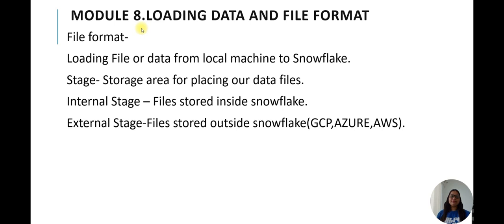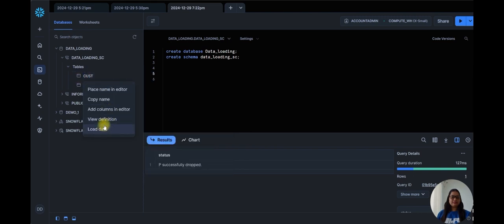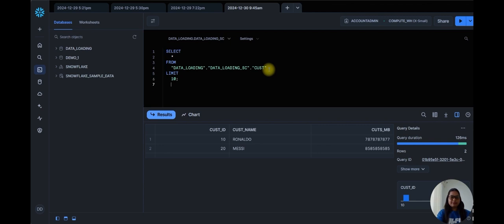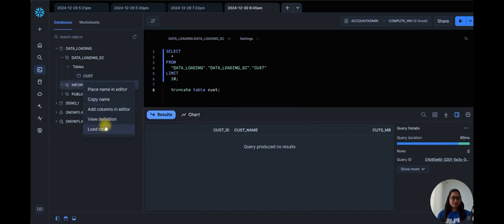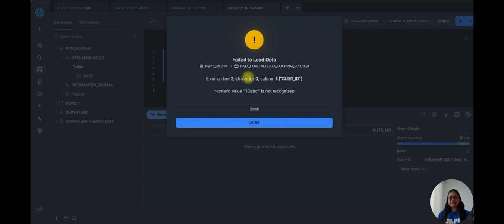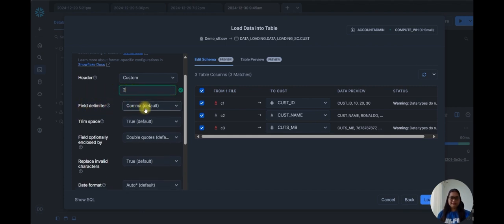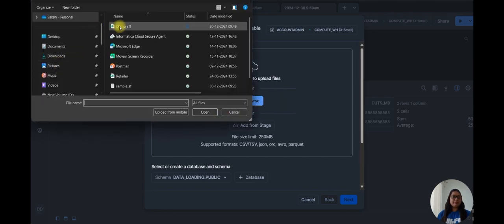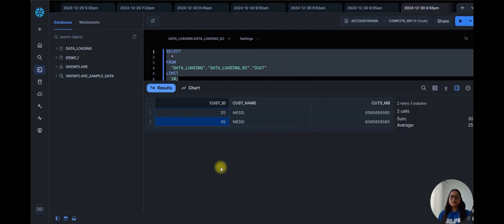Data loading in Snowflake 2025